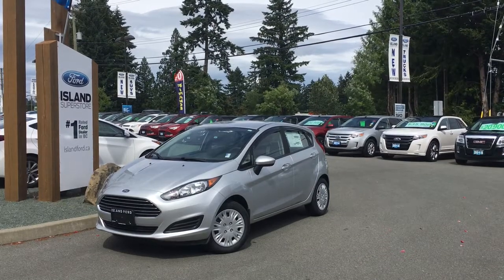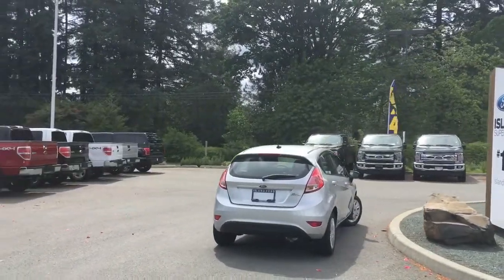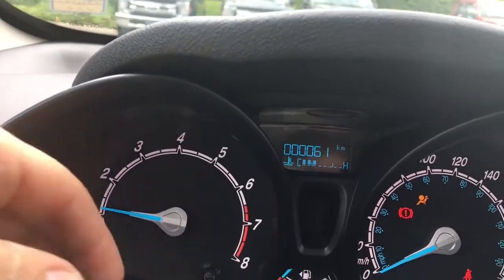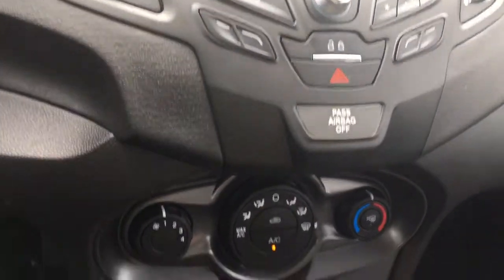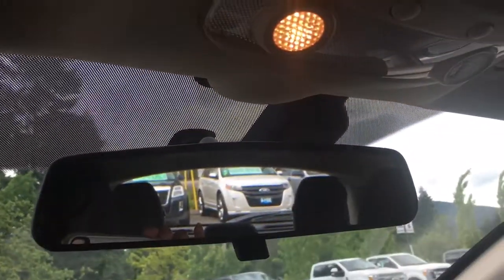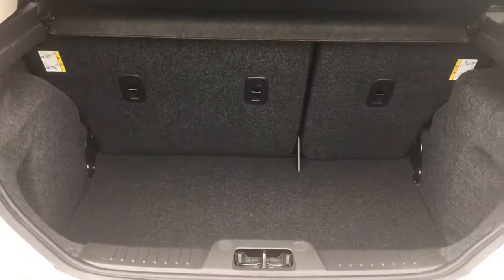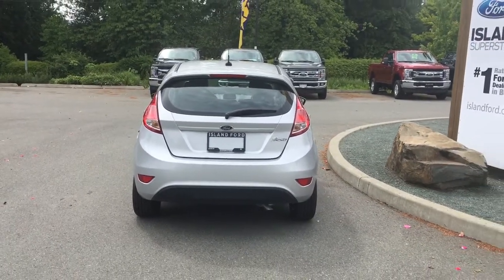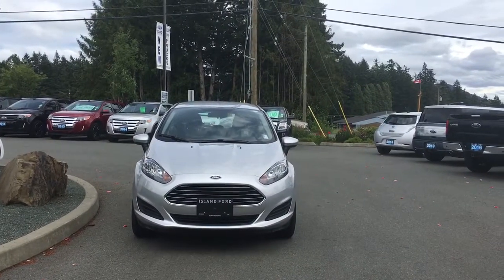2017 Ford Fiesta S + Tonneau Cover Review|Island Ford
Come down today to check out this 2017 Ford Fiesta S!
Get ready to roll.
This Fiest was made to go places. The Hatchback design means you can get even more into the back. With the included SYNC voice activated system you don't have to take your hands off the wheel to change the song or make a phone call. Protect yourself from the sun a little bit with Solar tinted glass. Experience the road with a 5-speed manual transmission. The steering wheel tilts and telescopes so you can sit just how you like. At Island Ford, we're here to help you find the car of your dreams even if you're not an islander yourself. If the way home involves BC Ferries, we'll cover the cost, and our financial specialists will worry about your credit so you don't have to. Dealer # 40142. Plus $599 Documentation Fee. Price shown is subject to applicable taxes.